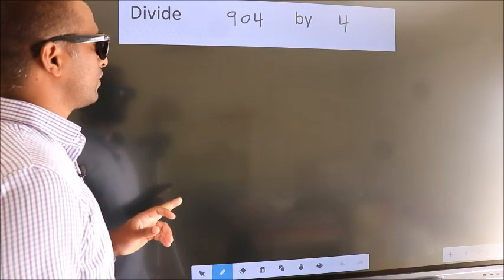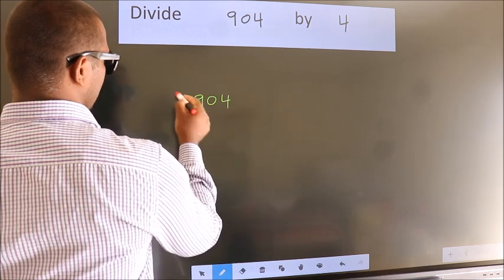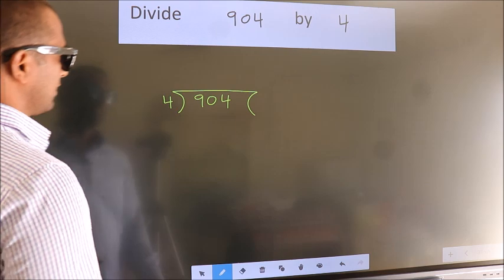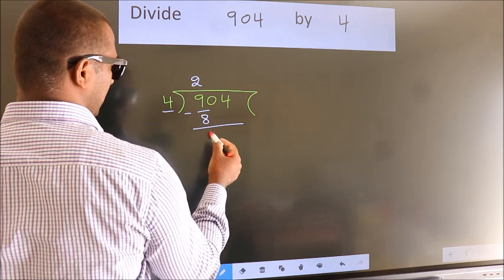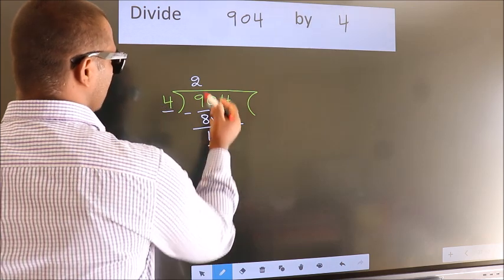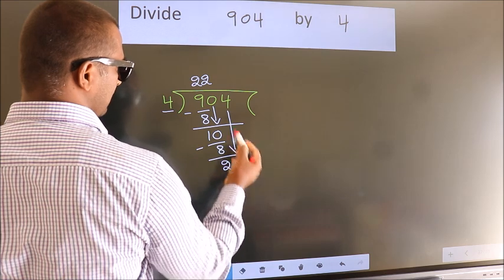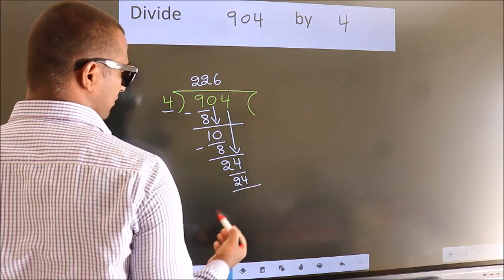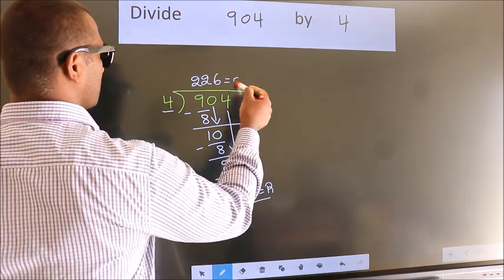Divide 904 by 4